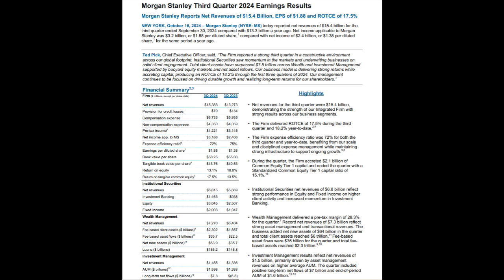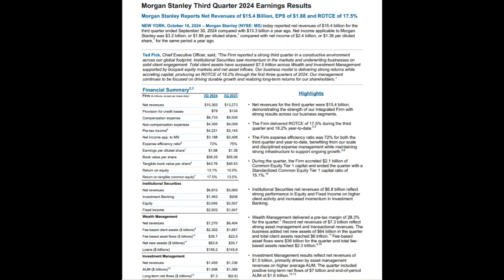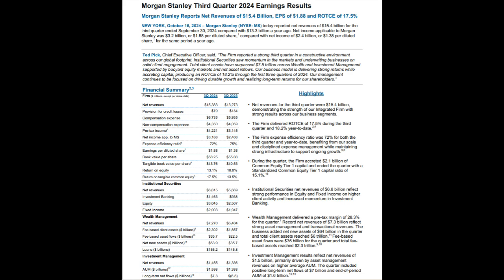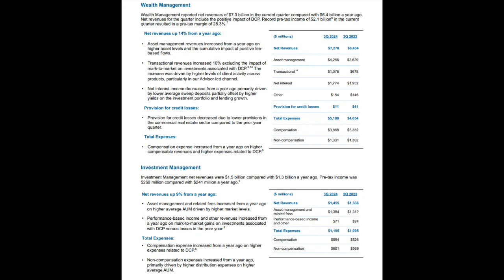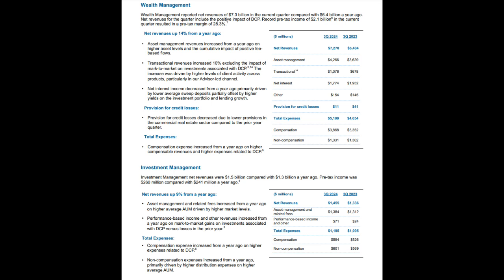Morgan Stanley Third Quarter 2024 Earnings Results Lead By Wealth Management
The earnings call for Morgan Stanley (MS) in the third quarter of 2024. The call features presentations by CEO Ted Pick and CFO Sharon Yeshaya, followed by a question-and-answer session with analysts. The main topics covered are the firm's strong financial performance, driven by growth across all business segments, including Institutional Securities, Investment Banking, Wealth Management, and Investment Management. Executives also discuss their capital allocation strategy, efficiency initiatives, and the outlook for various markets and industries. Finally, the call highlights the firm's commitment to technology, particularly AI, and its ongoing efforts to grow its client base and expand its product offerings.

$MS
This podcast was created with the assistance of AI.